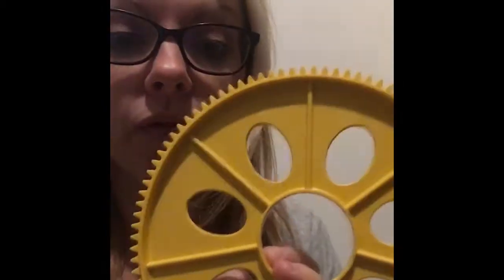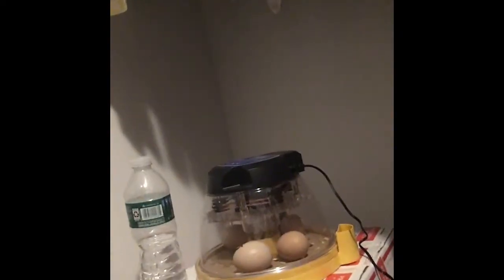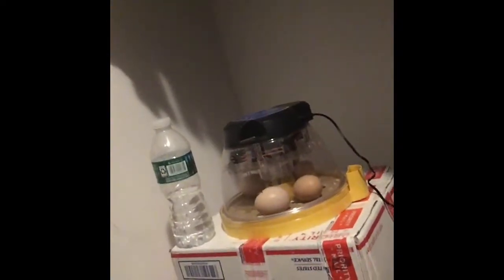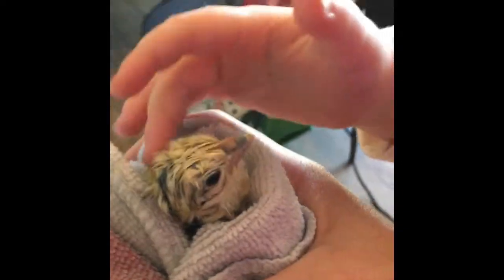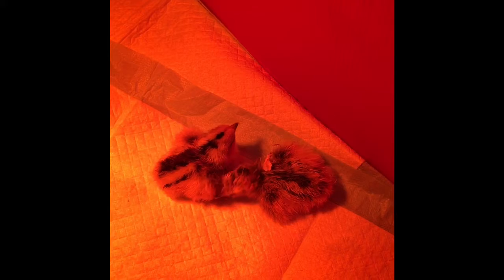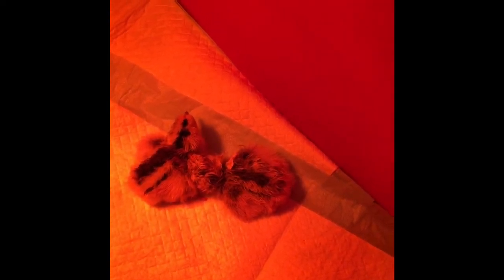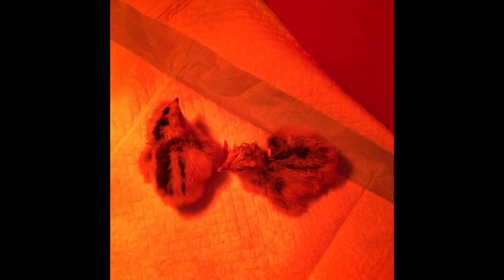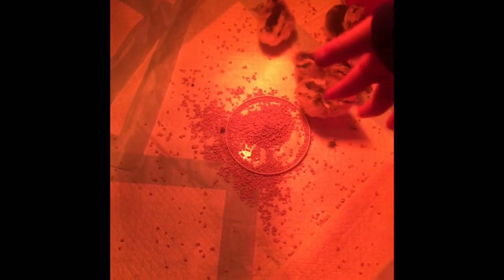Hatching Mosaic Chicks